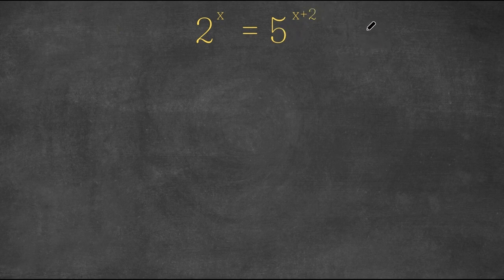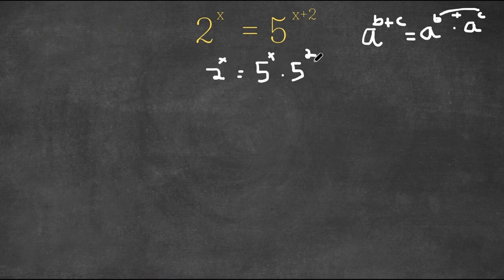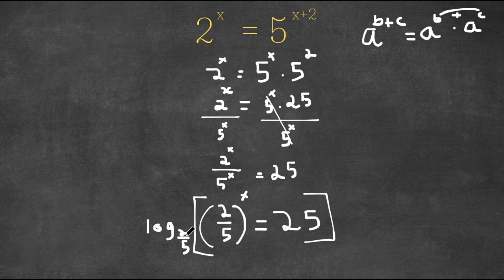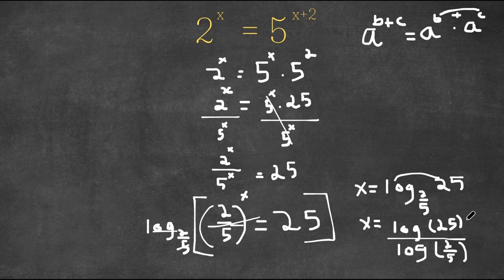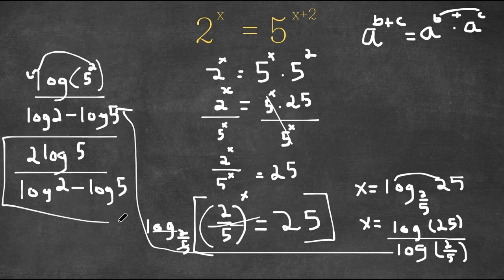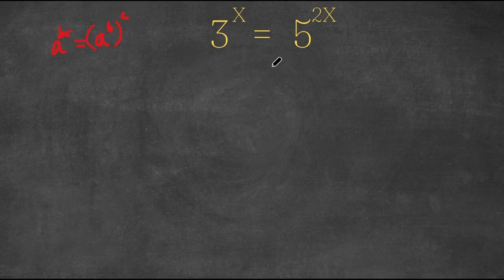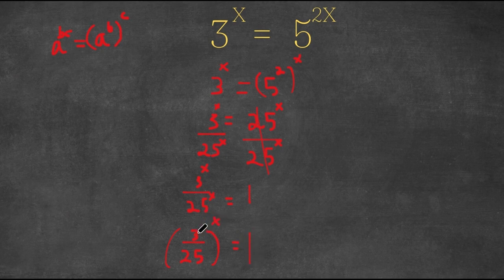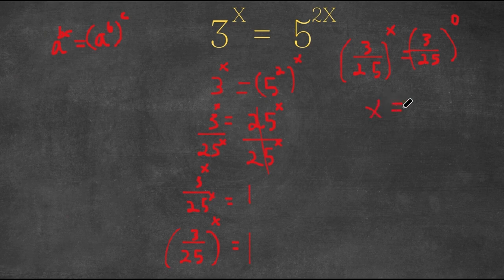The Problem That Changed The World | Einsteins Challenge